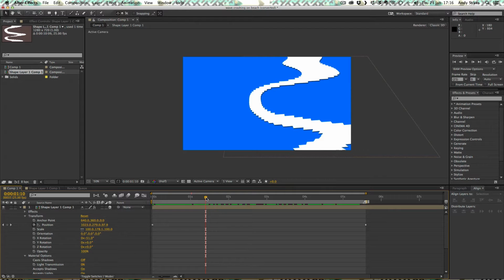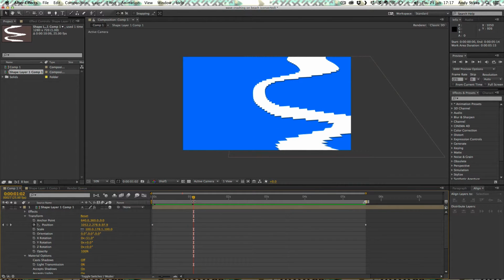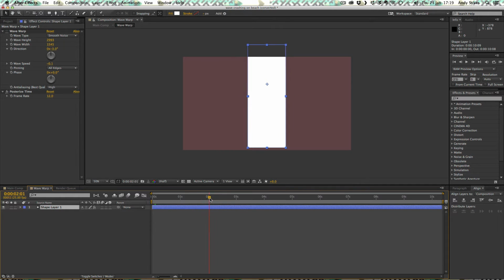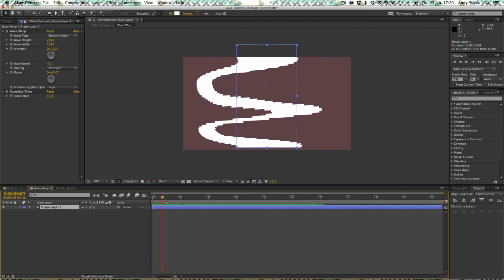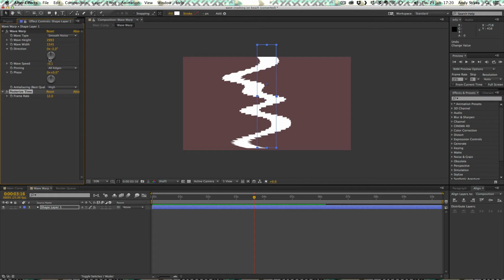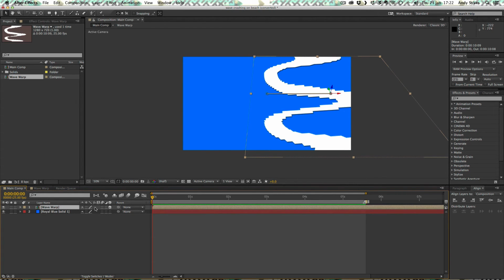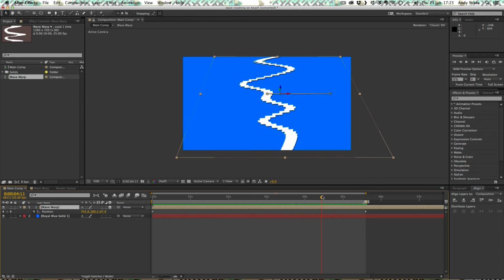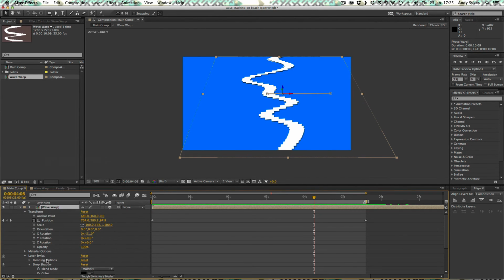Elemental Animation 005 How to Animate a Wave Crashing On Beach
Andy Sykes demonstrates how to animate a 2D wave crashing on a beach, using a combination of After Effects and Flash.